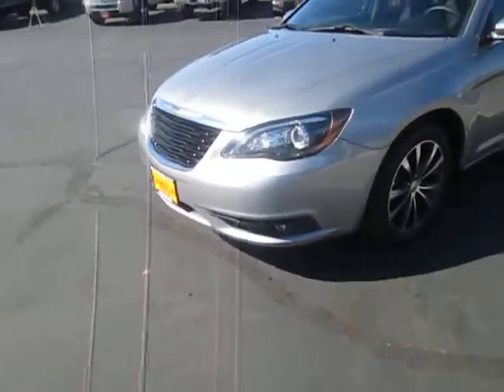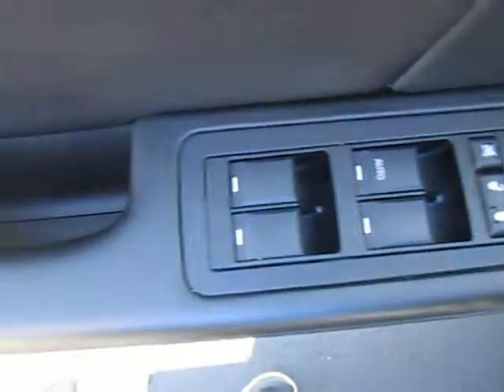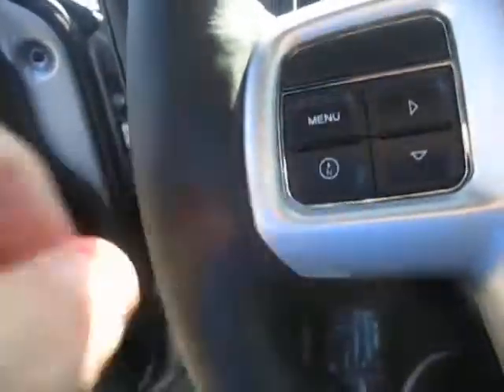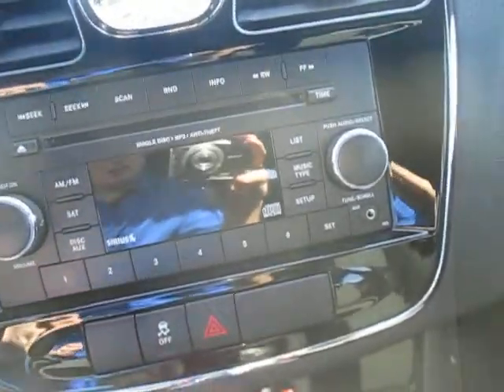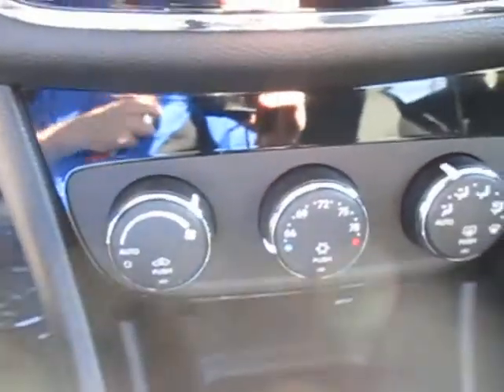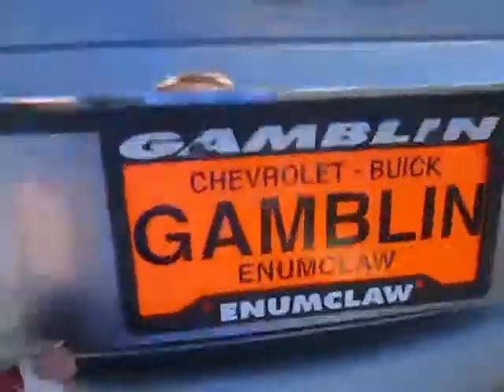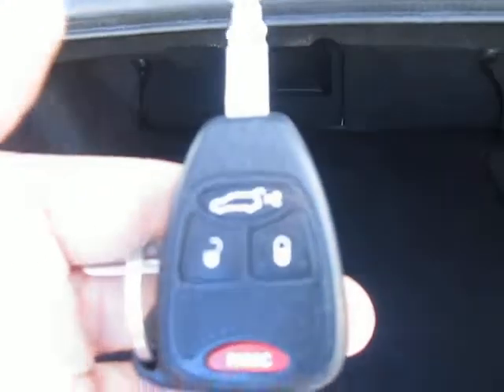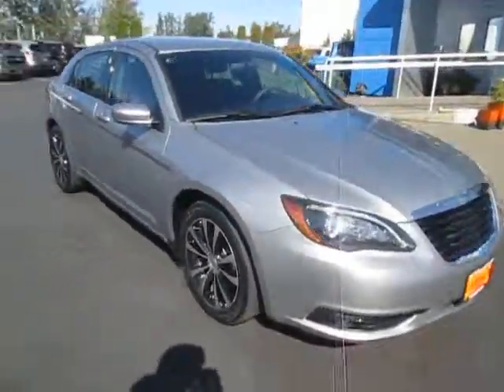2014 Chrysler 200 Touring, Tacoma, WA, 15330A